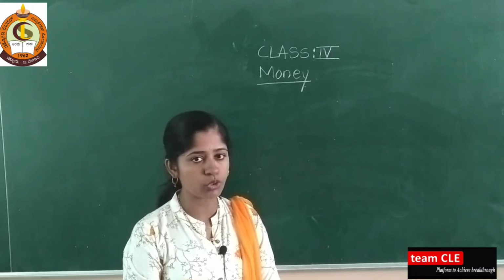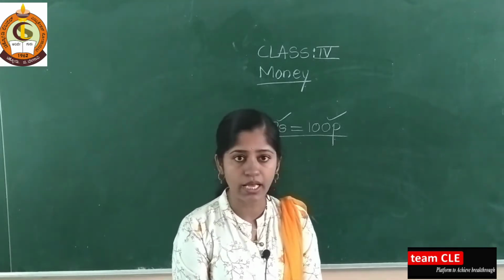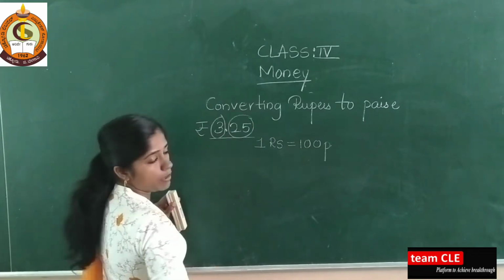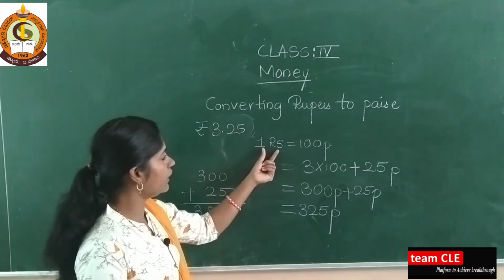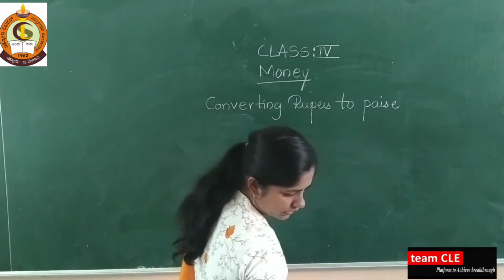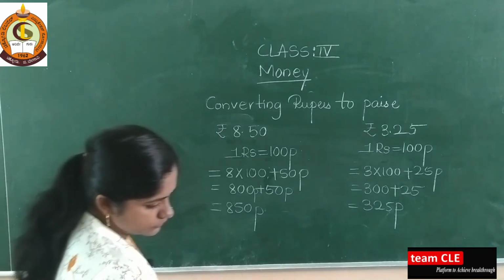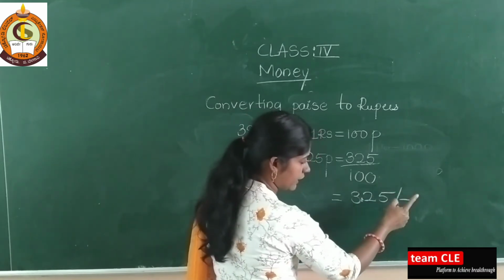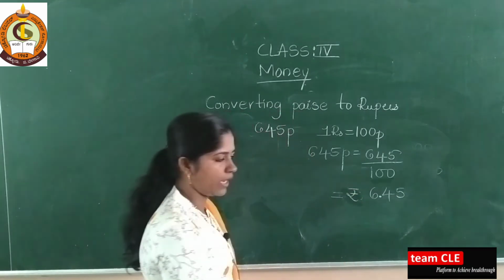CLASS IV CHAP 5 MONEY PART 1